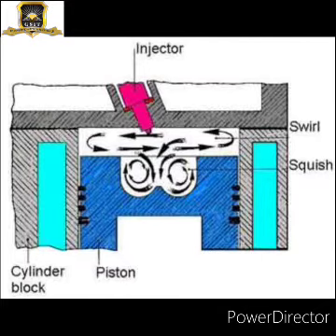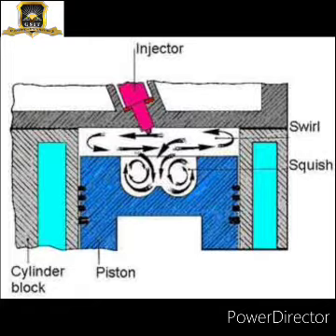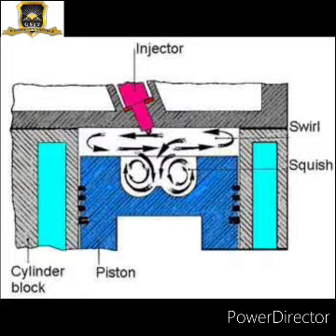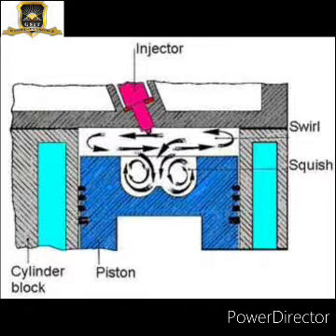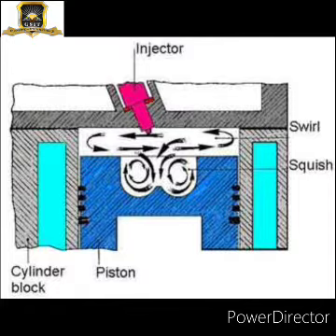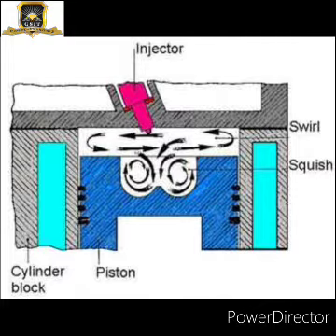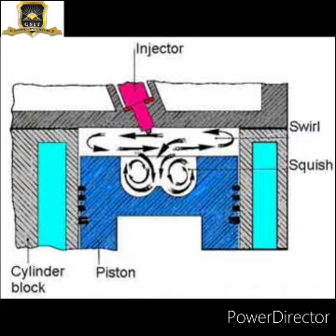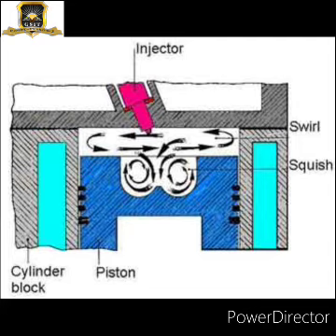Air Swirl by Dr. Suresh D. Mane / Sub Automobile Engineering / Mod 1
Module 1
Title: Air Swirl
By Dr. Suresh D. Mane